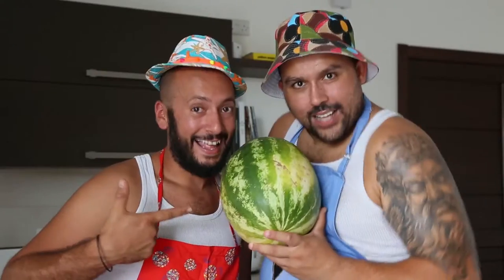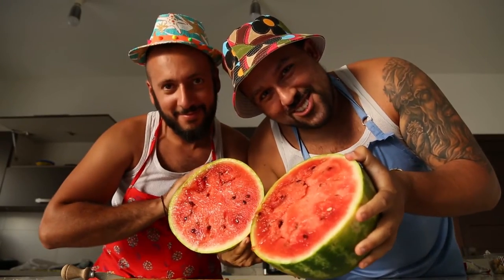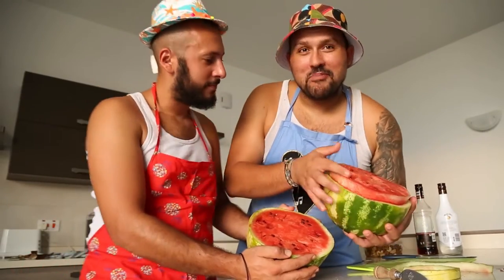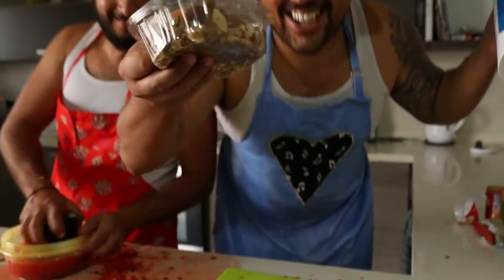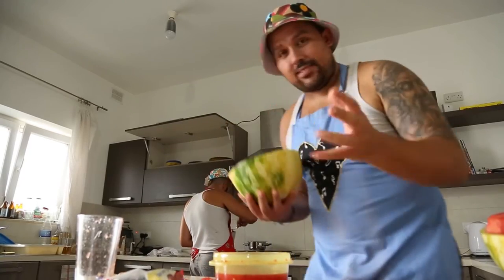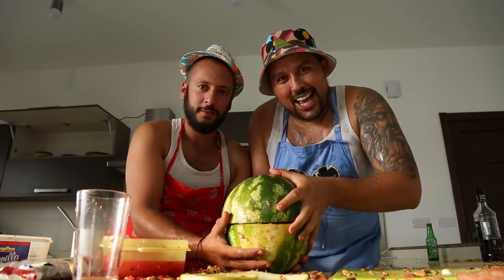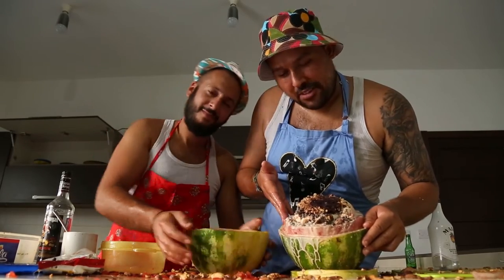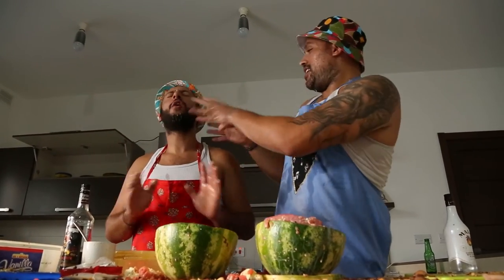Watermelon Split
Dreaming of summer?

Reminisce with this satisfying, symmetrical, yet simple summer dish.